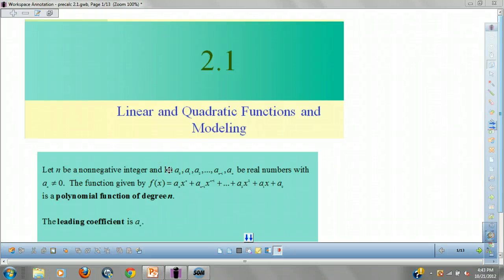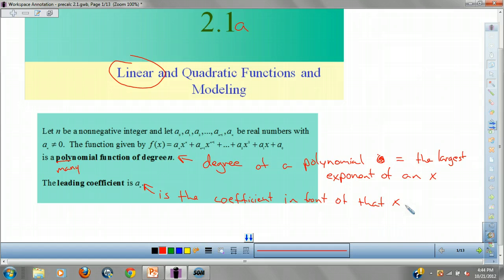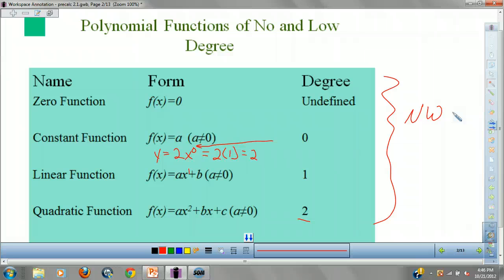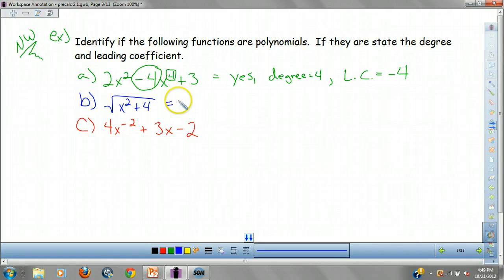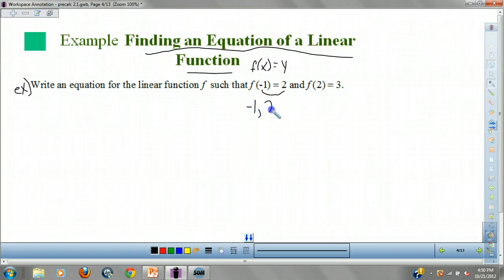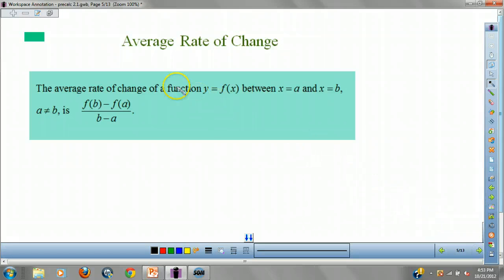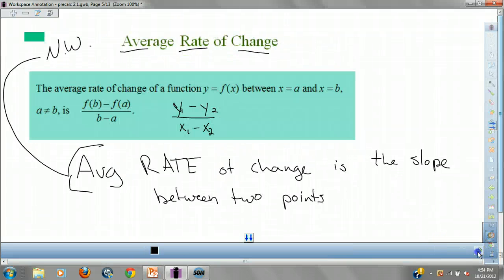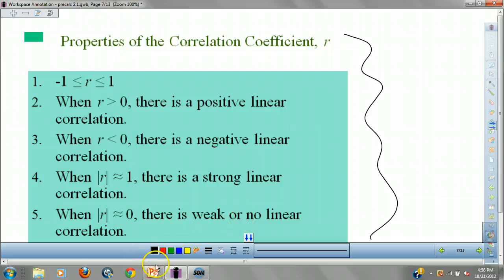Pre-Calc 2.1a Linear functions and polynomials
Lecture for 2.1 a enjoy!